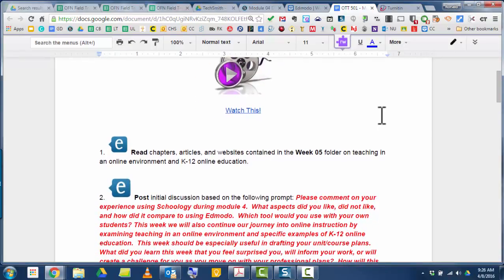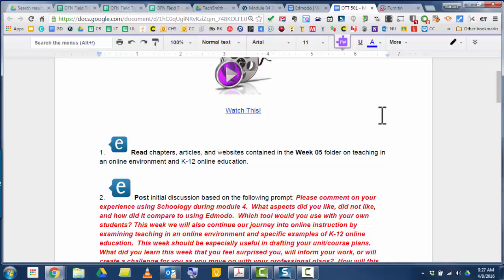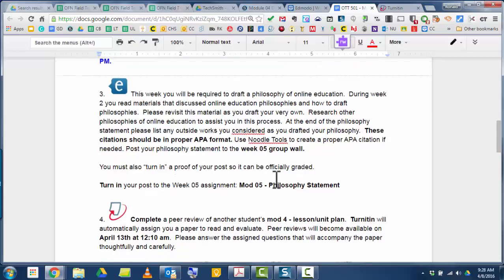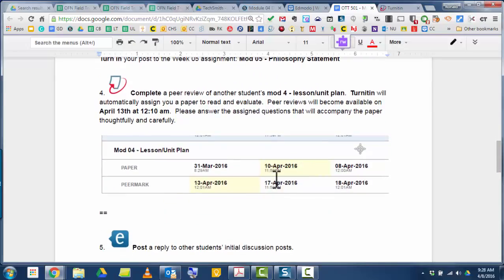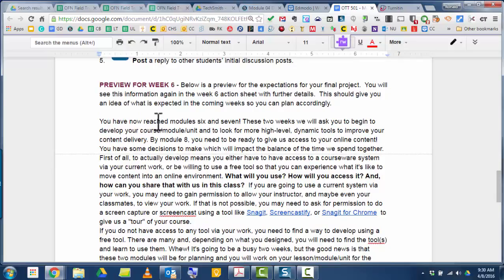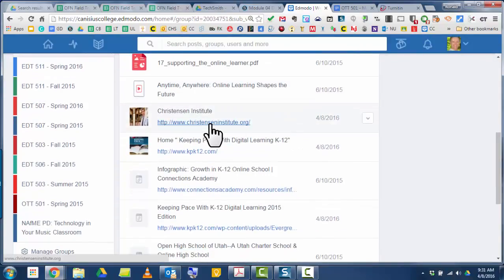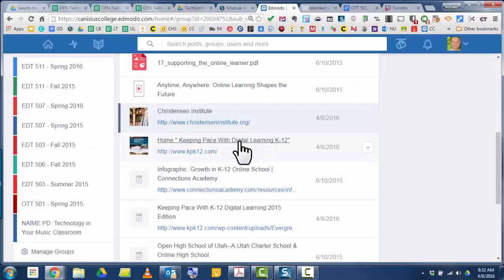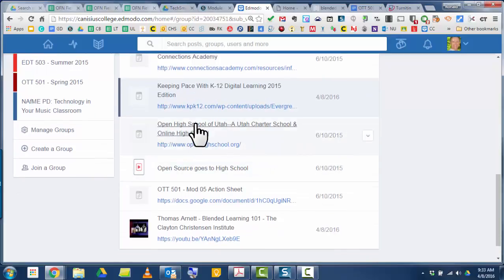OTT 501 Mod 05 - Spring 2016